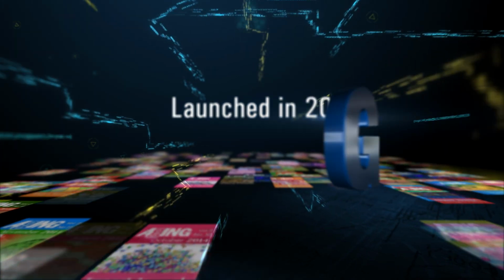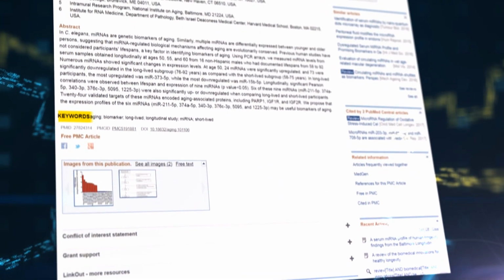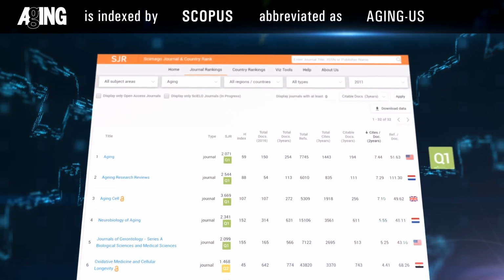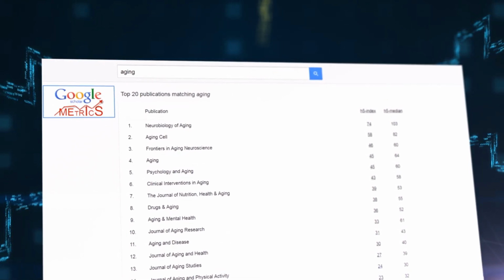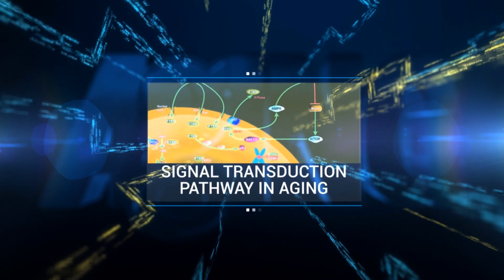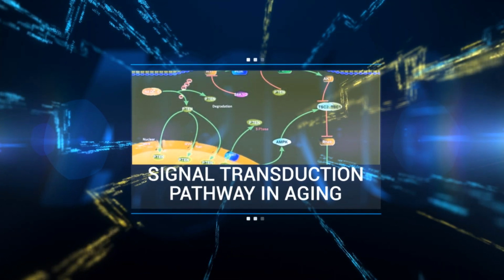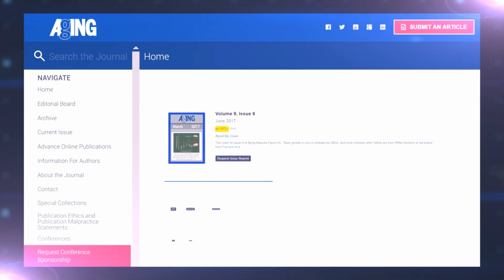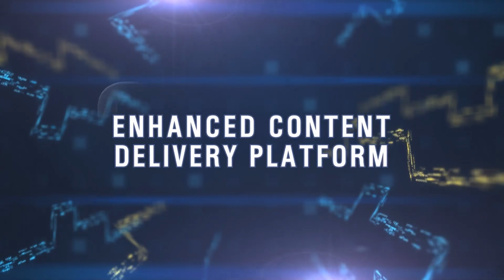Aging: High Impact Factor Journal | Aging-US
Aging Abbreviations:

“Aging (Albany NY)” (by Medline/PubMed)

Aging-US (by Web of Sci)

2017 Total cites: 4410

Aging publishes outstanding research in Physiology Medicine, age-related diseases including cancer

Papers of Nobel winners in Physiology&Medicine: Elizabeth Blackburn (6 papers), Andrew V. Schally, and Shinya Yamanaka

Norman E. “Ned” Sharpless, M.D., a member of the Editorial Board of Aging, was officially sworn in as the 15th director of the National Cancer Institute (NCI) on October 17, 2017.

Aging is indexed by PubMed/Medline abbreviated as “Aging (Albany NY)”, PubMed Central, ISI/Web of Science: Science Citation Index Expanded (abbreviated as Aging‑US and listed in the Cell Biology category; since June 2017 it has also been listed in the Geriatrics & Gerontology category, which will be reflected in next year's JCR), and Scopus /Rank Q1 (abbreviated as Aging).

Impact Journals, LLC meets the Wellcome Trust Publisher Requirements and is now a member of the Wellcome Trust List of Compliant Publishers.

Impact Journals, LLC is a member of the Society for Scholarly Publishing.